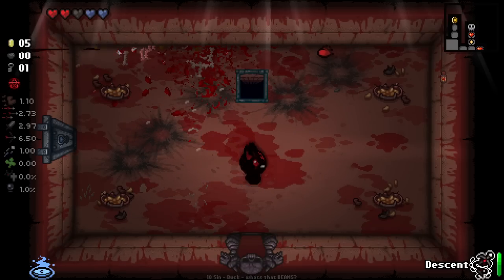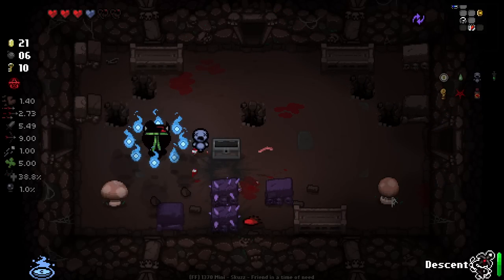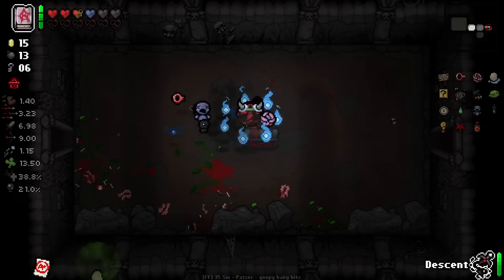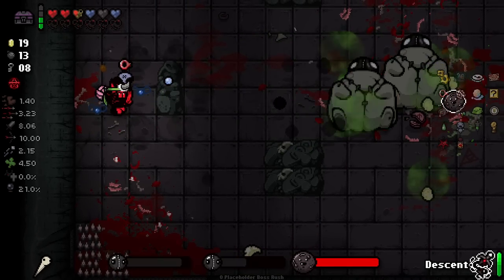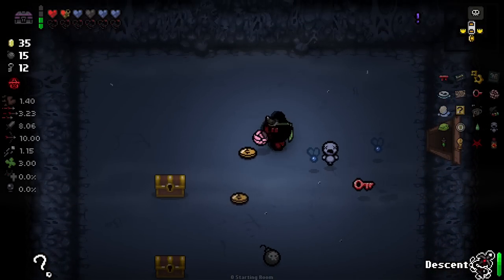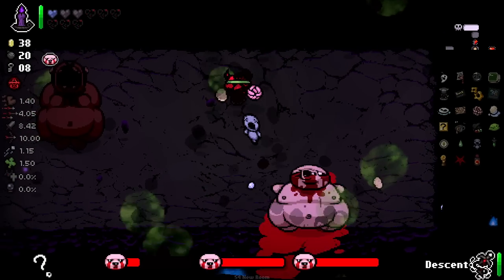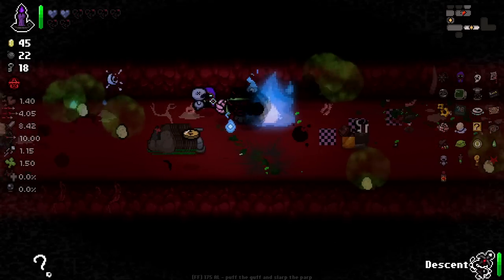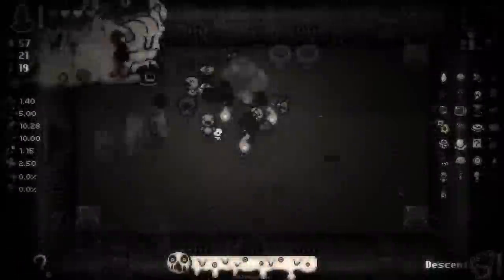TARNISHED JUDAS IS INSANE!! - Modded Binding of Isaac Repentance - Part 32